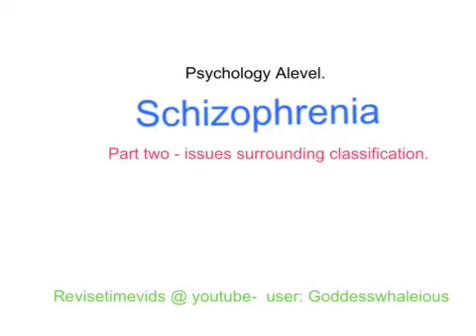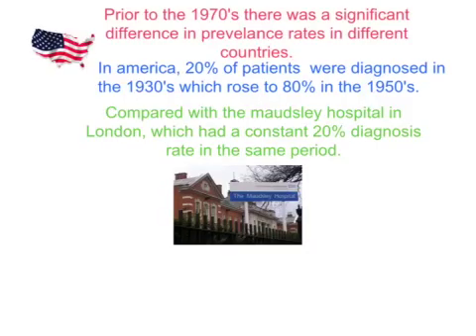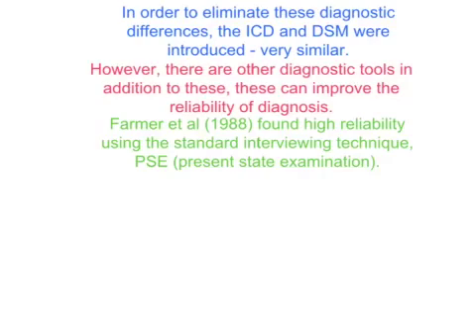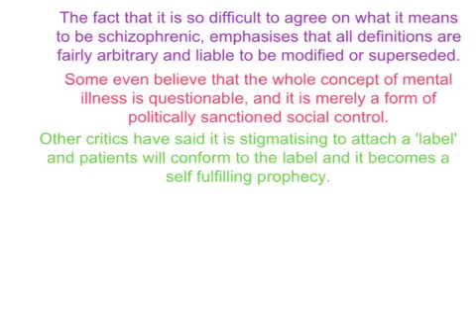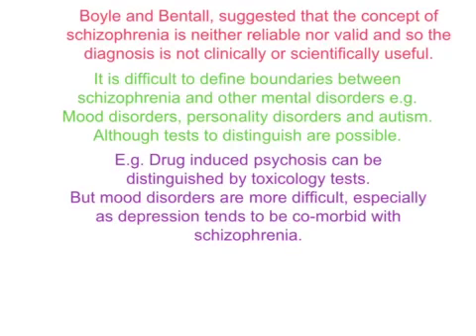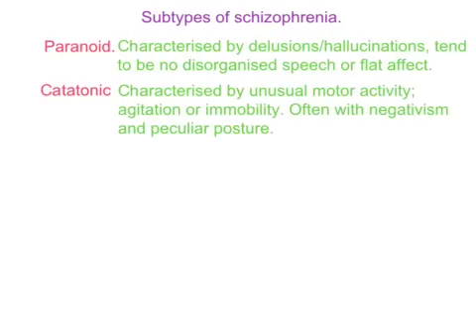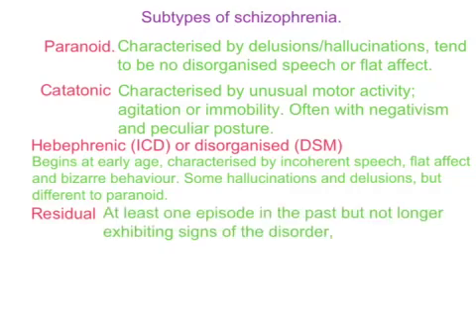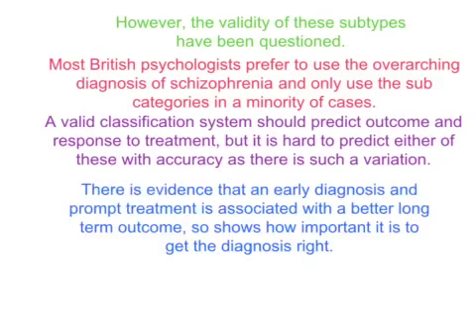Schizophrenia Alevel psychology revision part 2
Schizophrenia Alevel psychology revision video, A2 AQA Psychology A specification.
Classification and explanations of schizophrenia.